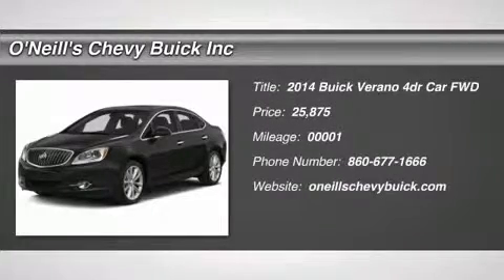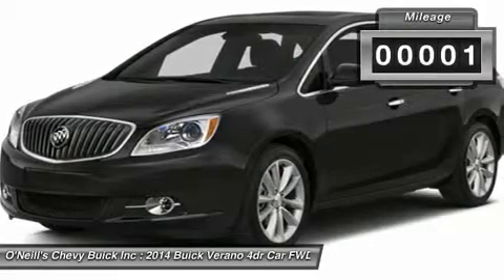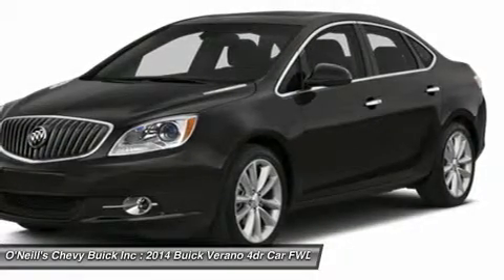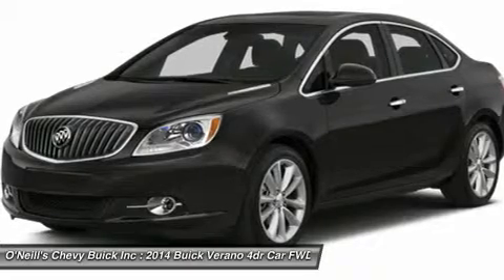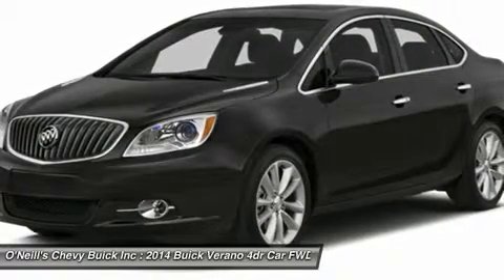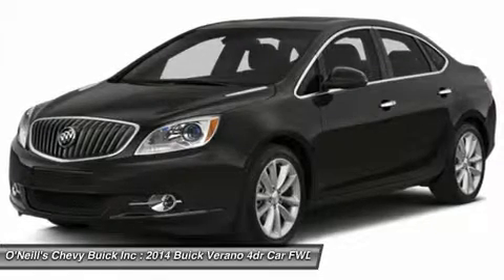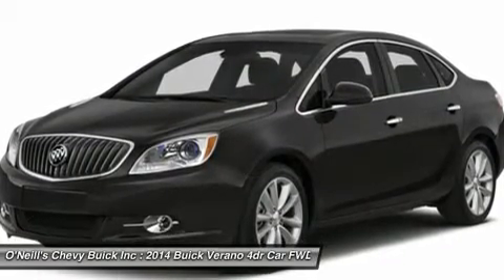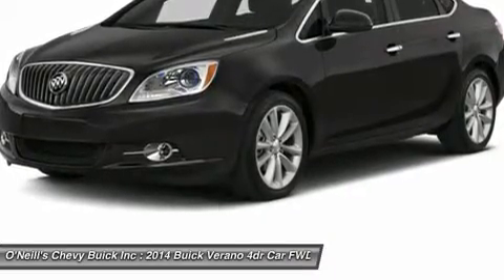2014 BUICK VERANO Avon, CT B4201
2014 BUICK VERANO Avon, CT
Stock# B4201

The 2014 Buick Verano luxury sedan is as elegant as it is beautiful. Verano's signature black chrome waterfall grille and chrome accents, jewel-like projector beam headlamps, stunning 18-inch forged alloy wheels and sophisticated sculpting make fall in line with Buick's impeccable sense of design. Inside the Verano luxury sedan you'll find everything has a purpose. From the premium materials to the right amount of trunk space, Buick's designers went out of their way to make Verano comfortable and purposeful. You will find premium craftsmanship and design everywhere you look along with exceptional seat comfort. When it comes to the driver, Verano makes you the center of attention, keeping you in control while putting you at ease. The Verano delivers a refined, responsive performance with a powerful 2.4L dual-overhead-cam 4-cylinder engine, variable valve timing and E85 capability, while the Verano Turbo delivers impressive power with its 2.0L Ecotec 250hp 4-cylinder turbocharged engine and 0-60 mph in as little as 6.2 seconds. This luxury sedan is thoughtfully engineered to grip the road with full-function traction control and responsive maneuverability. The Verano luxury sedan is loaded with technology that helps you focus on the drive while staying connected. Take to the road and let the outside world slip away thanks to the advanced QuietTuning technology. Then personalize your drive with advanced connectivity technologies such as Buick IntelliLink and available GPS navigation system. Attention to detail is evident in the number of standard safety features in the Verano. Drive confidently knowing you are backed by 10 air bags, ABS, full-function Traction Control, 6 months of OnStar with Automatic Crash Response, and a comprehensive child seat LATCH system.